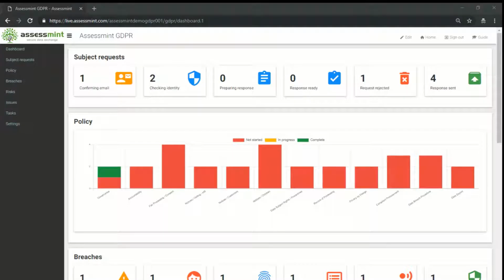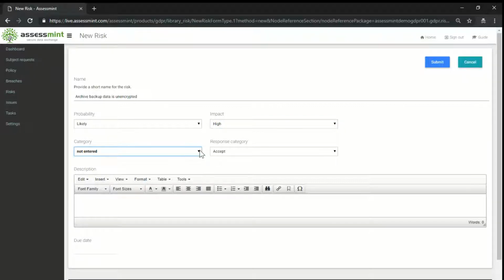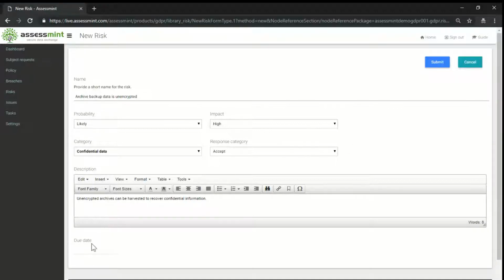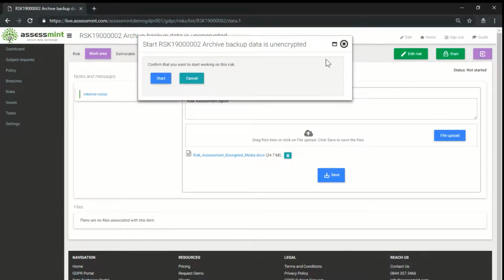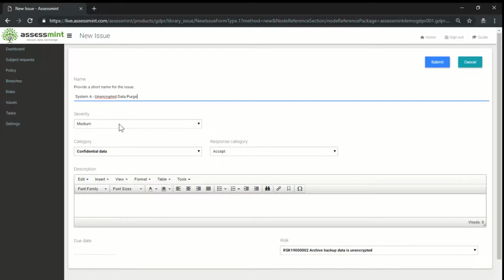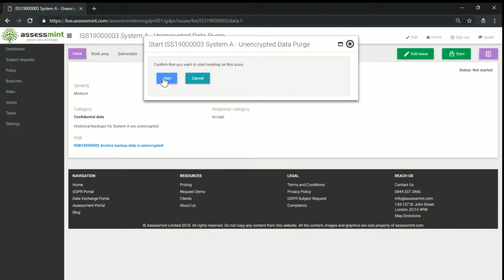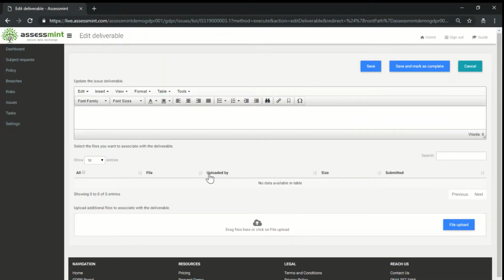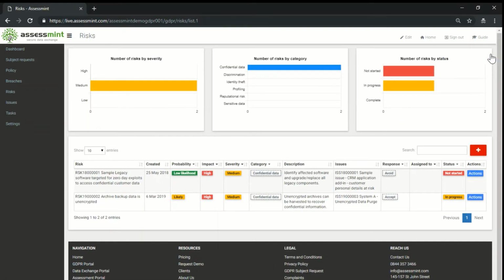Assessmint GDPR Portal - Risks and Issues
In this video we show how to use the Assessmint GDPR Portal to capture and manage GDPR Risks and Issues.